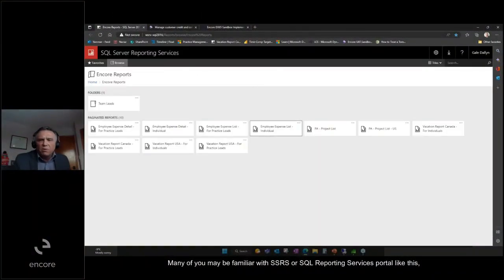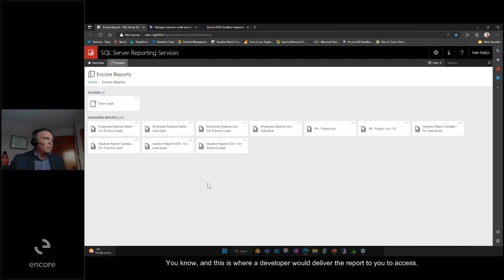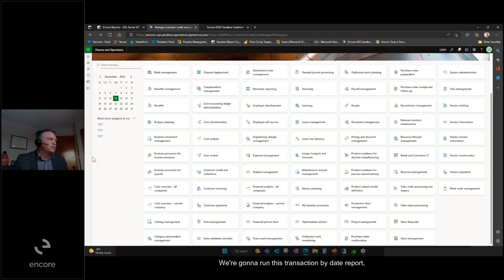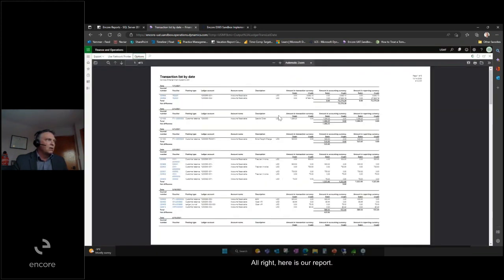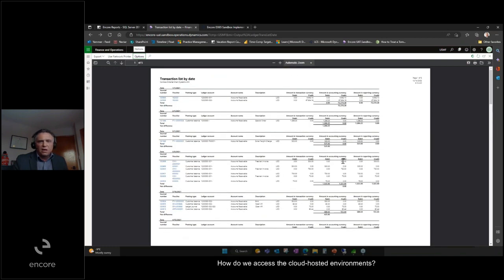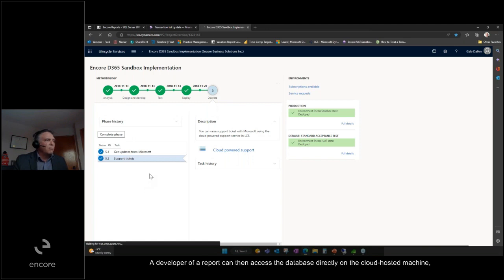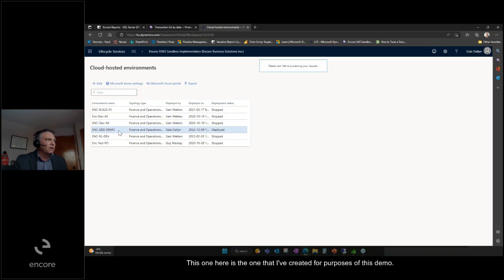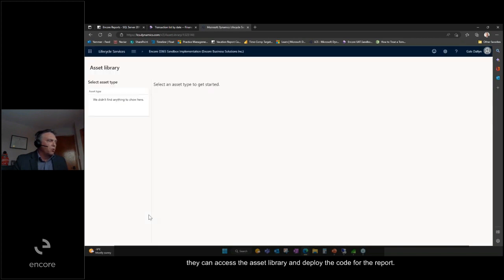SQL Server Reporting Services in Dynamics 365 Finance & Operations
Note: Even though most customers, commentators, and consultants still call it Dynamics 365 Finance & Operations or D365FO, Microsoft now technically licenses it as Dynamics 365 Finance and Supply Chain Management.